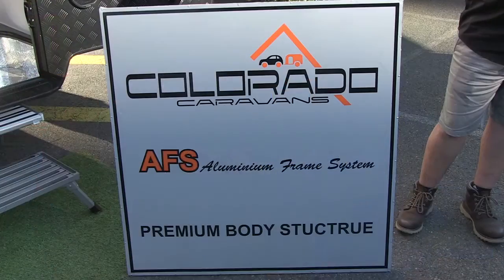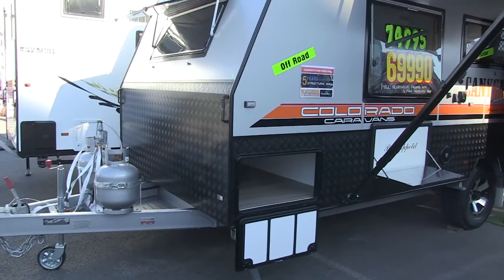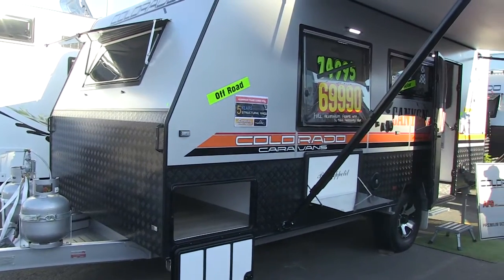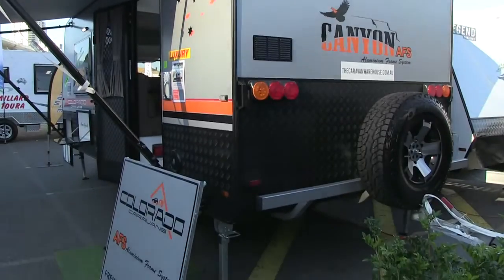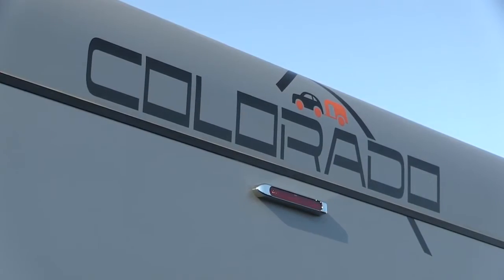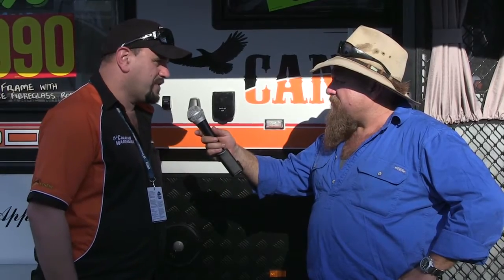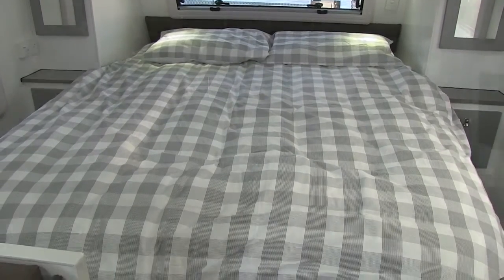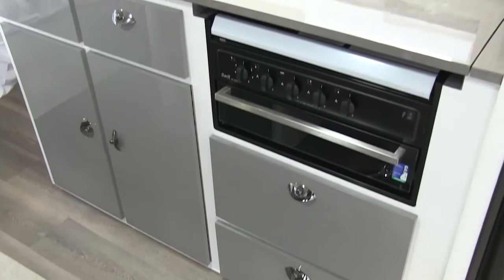Colorado Caravans New 'Canyon' Off-Roader at the 2016 Brisbane Caravan Show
Macca chats to Jim Moutsias from Colorado caravans at the 2016 Brisbane Caravan Show